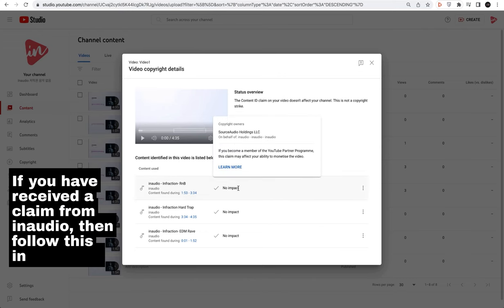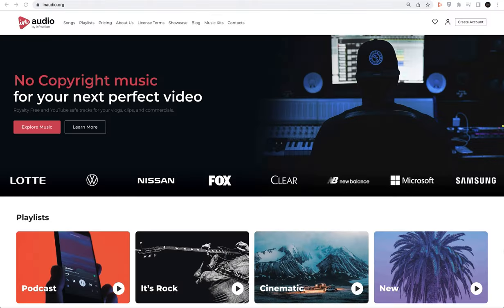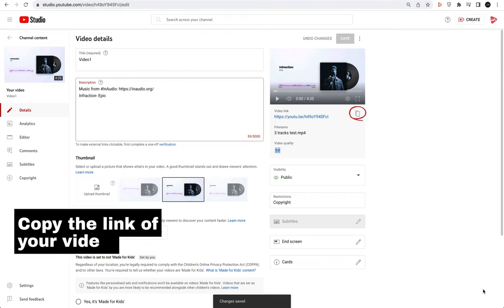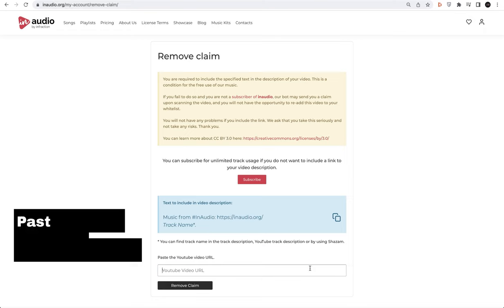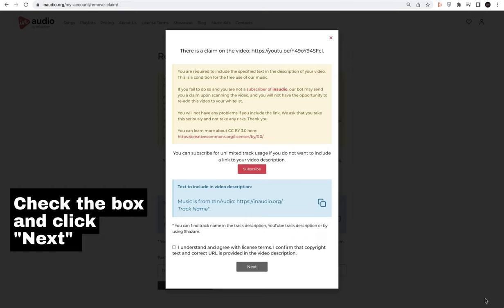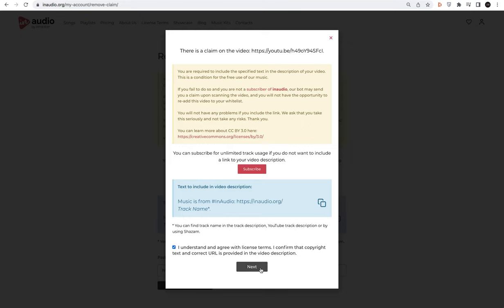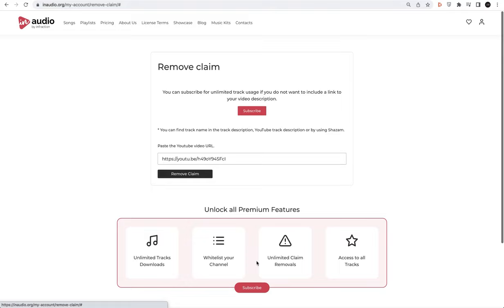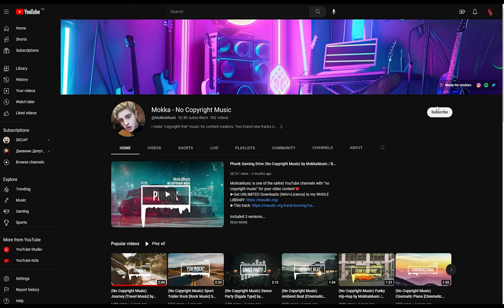How to remove copyright claim from Inaudio (Infraction, MokkaMusic) for FREE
Hi, friends!
Today I want to tell you about an important innovation on my channel (MokkaMusic) and our platform Inaudio.org (Infraction)

After investigating music theft on YouTube, we realized that we are putting your monetization at risk by not uploading our tracks to YouTube's Content ID system. But we faced a big problem - how to protect our music and not take away monetization from subscribers who have been using our tracks for many years? As a result, we developed a Content ID system within our website inaudio.org, where you can create an account and manage the removal of claims by placing a link in the description of your video. We call it "Inaudio For Creators."

How does it work and what will happen in the coming months?

We are starting to add our music to YouTube's Content ID system. This means that you will receive claims from YouTube (Copyright Claim) if you used our music in your videos. ! I WANT TO DRAW YOUR ATTENTION THAT THIS IS NOT A STRIKE. Copyright Claim does not affect the status of your YouTube channel. We will add music slowly to give you time to understand how it works and get used to it.

1. If you received a Copyright Claim, go to inaudio.org and create an account for FREE.

2. Go to the "remove claim" section in your account.
3. Copy the suggested link and paste it into the description of your YouTube video (if you do not have a paid subscription on inaudio.org. Paid subscribers are not required to leave a link in the description).
⚠️Please do not ignore this, as our bot will notice if you did not insert a link during subsequent periodic scanning of your video, and it will send a new Copyright Claim to your video.
4. Paste the link of your video where you received the claim from Inaudio.
5. The system will remove the claim within a few minutes.

It protects you from scammers. You will not lose a penny because of this. We give you the opportunity to manage claims yourself. We will protect you from scammers who illegally want to take your money.
"Inaudio For Creators" is the next step in protecting your monetization and our music copyrights. Just try to remove at least one claim and you will see how fast and easy it is!

You will not have to spend time removing claims on each individual video. You just add a link to your channel.

00:00 - Intro
00:06 - Create FREE Inaudio account
00:19 - Give credits (for free use)
00:34 - Add your video to the white list
00:55 - Subscribe to this channel (for free use)